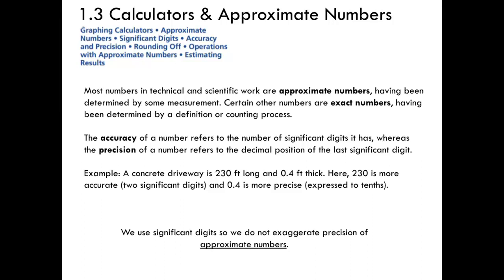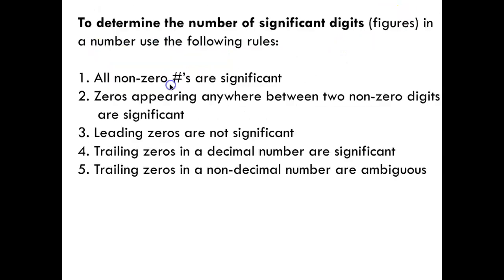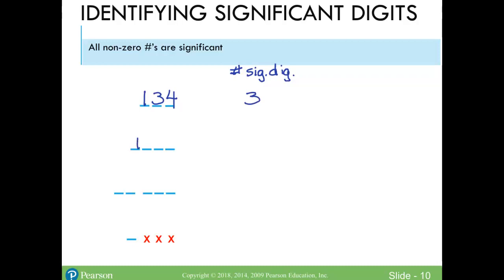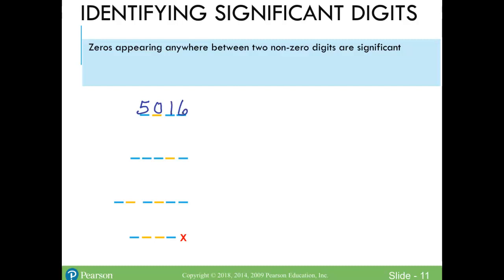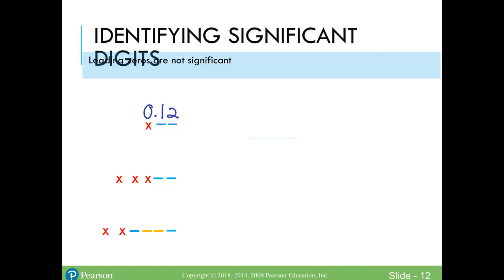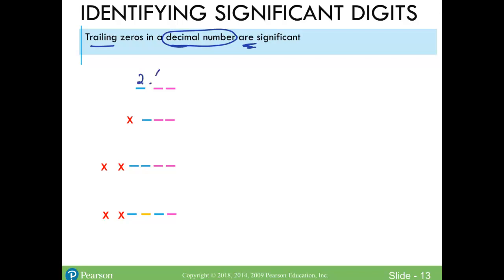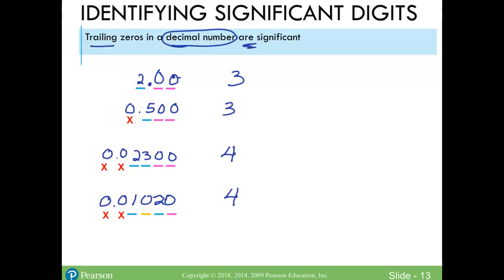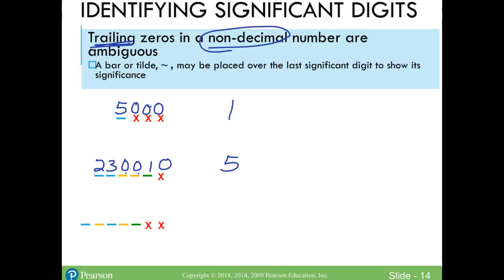MAT 121 Lesson 1.3